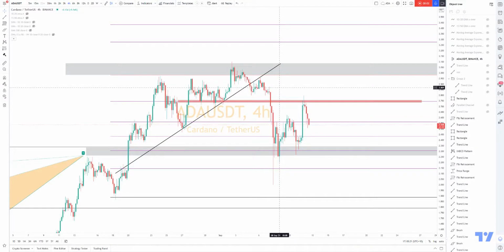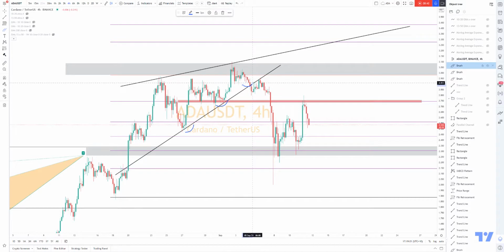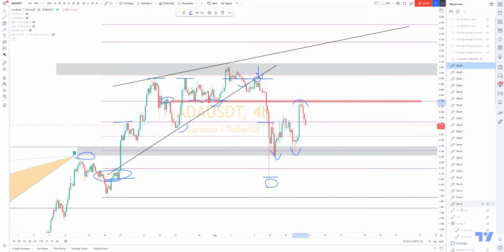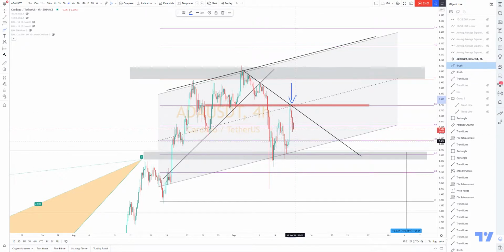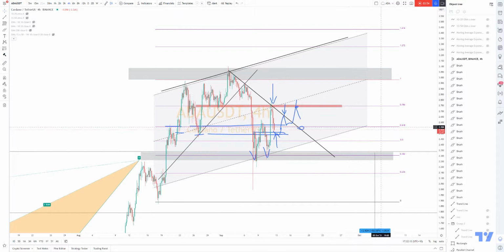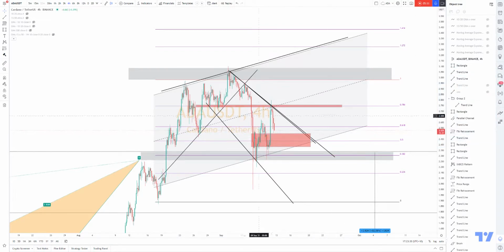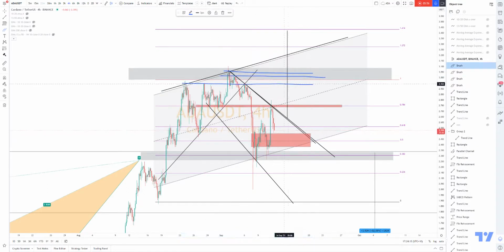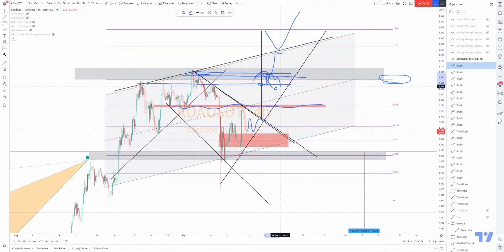ADA.USDT (Y21.P6.Video1).Bullish signs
Hi All,

In this video, we go over the key levels of significance and talk about how to trade these levels and formations.
We don't have a trend trade here, only formations and levels.

Plenty of reason to enter the ADA trade and why and where is given.

S.SAri